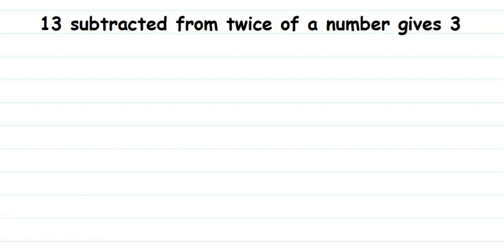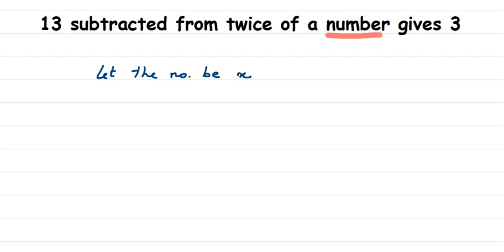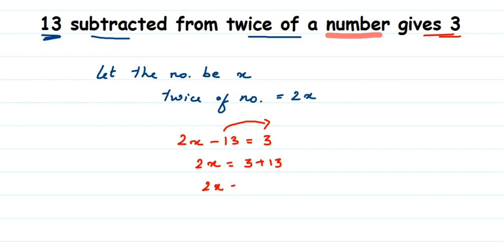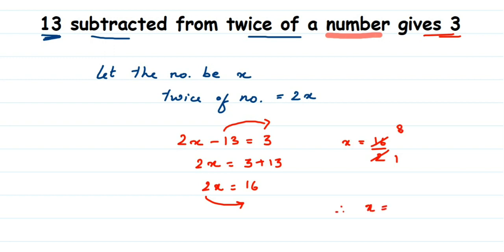13 subtracted from twice of a number gives 3. Find the number.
13 subtracted from twice of a number gives 3. Find the number.